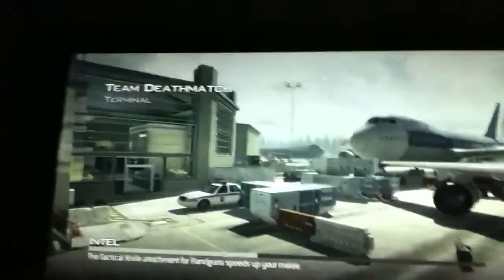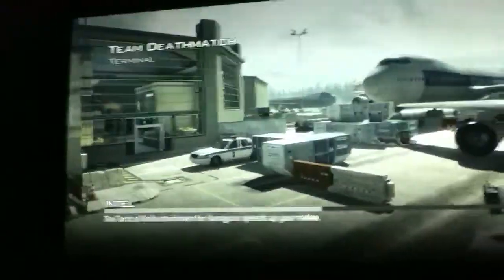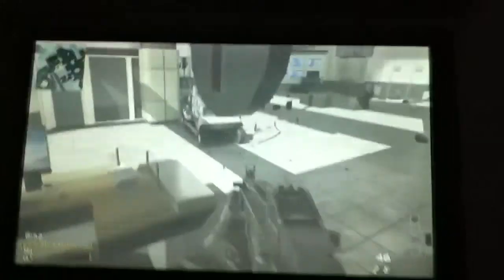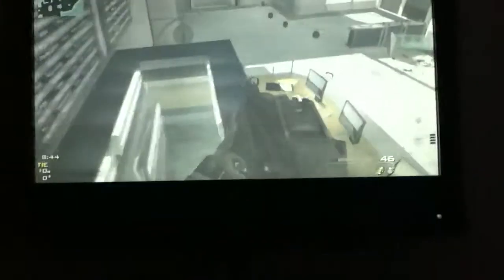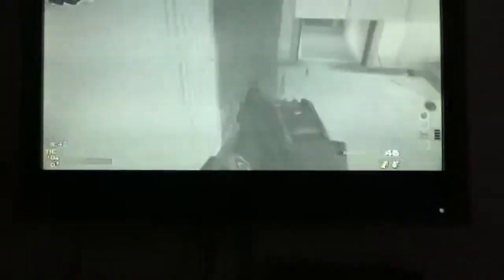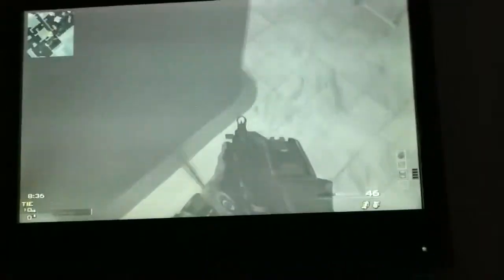MW3 terminal glitches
Try it really easy